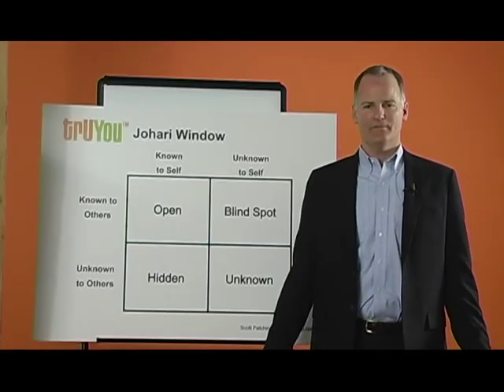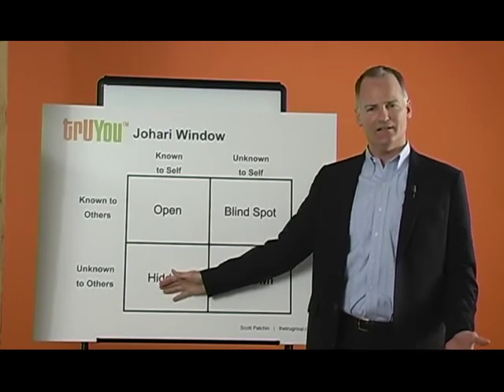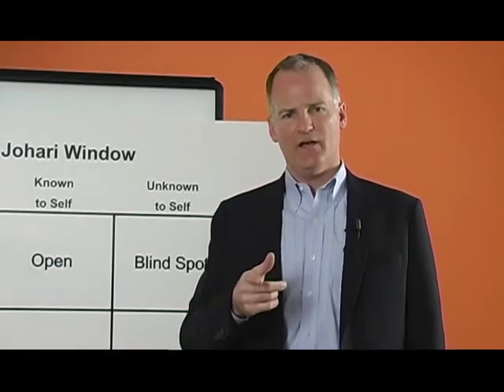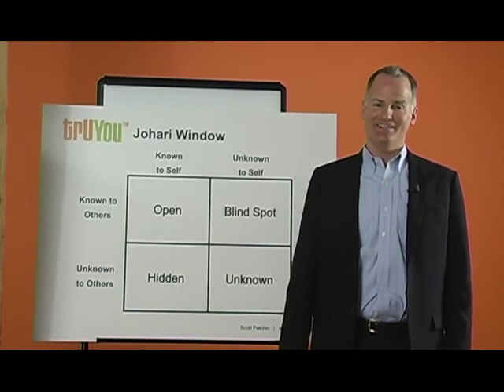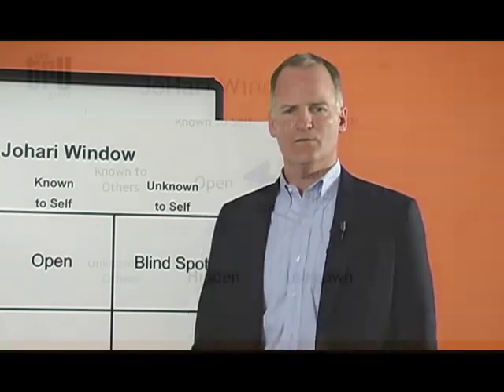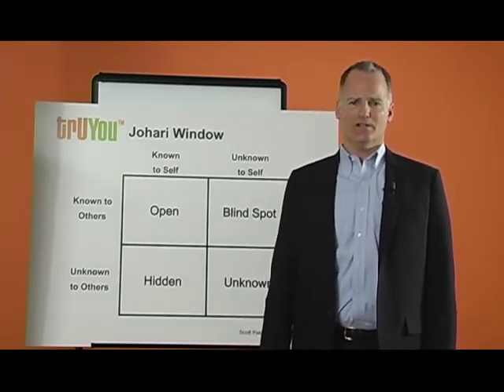Leadership and Emotional Intelligence | Lecture 3 Part 4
Leadership and the Johari Window